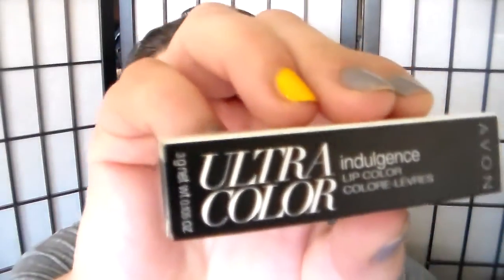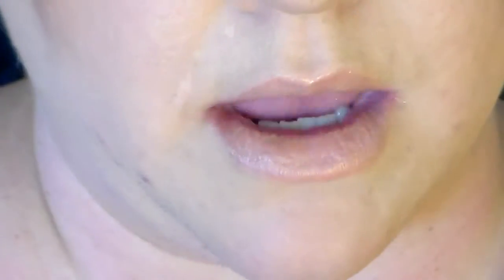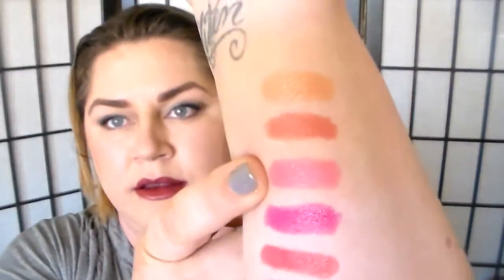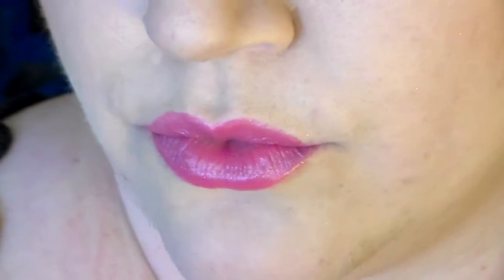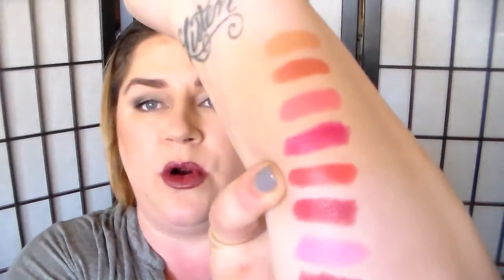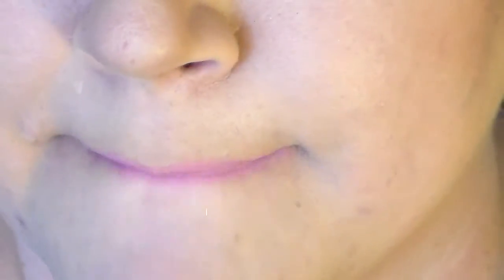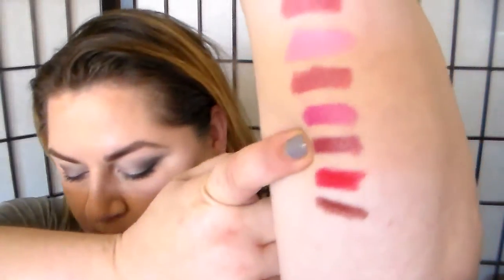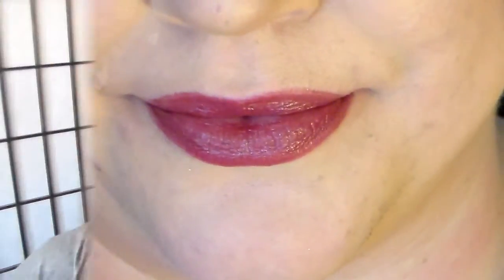AVON Ultra Color indulgence lip color Swatch-A-Thon!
I promised to share all 12 colors with you so let's do this! Also I listed my AVON representative info below.

Colors in order:
667-600 In Bloom
667-596 Honey Flower
667-778 Pink Blossom
703-490 Poppy Pink
667-620 Peach Petunia
711-585 Rose Bouquet
711-729 Petal Pink
667-524 Day Lily
667-615 Orchid Petal
677-847 Plum Verbena
711-150 Red Tulip
667-380 Chocolate Rose

5 for $20 on any lipstick good until approximately 4/22/2015.
If sale is no longer showing on the website choose to shop by product # and choose campaign 8. You can backorder products up to 2 campaigns.

It ain't easy being green, but it sure is fun!

If you would like to connect more with me I am Kermitvonfrog on Instagram and Twitter.